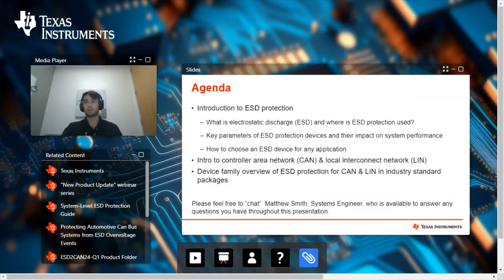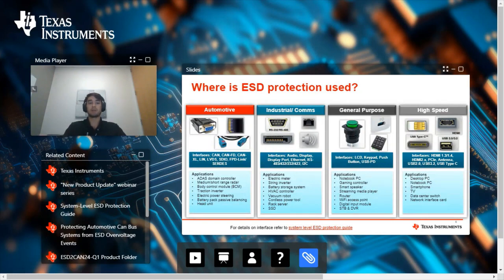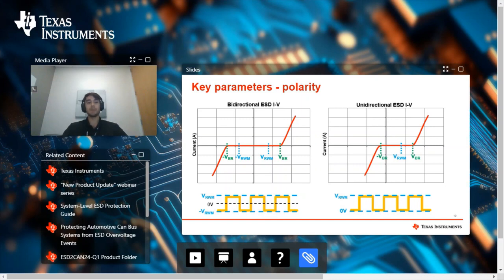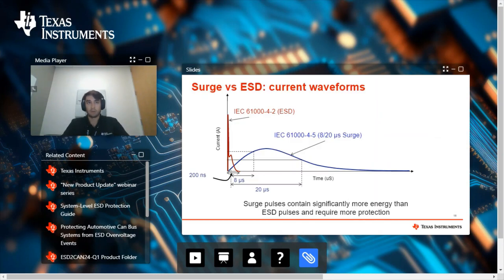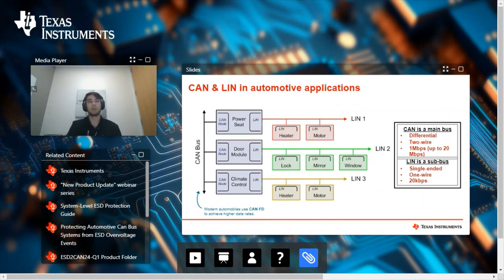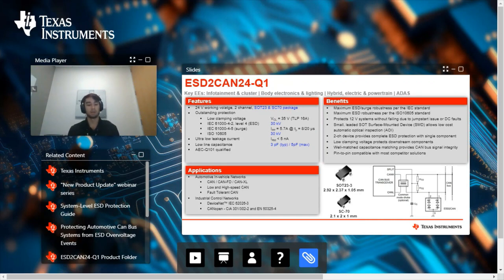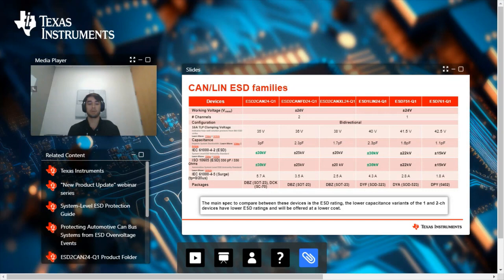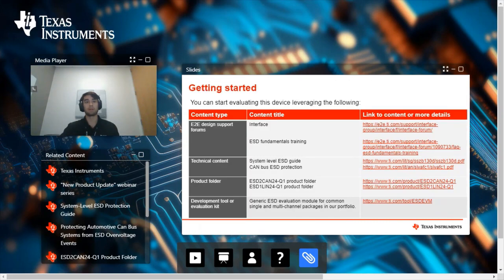Learn about TI’s ESD Protection Devices and new dedicated solutions for CAN & LIN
Learn about TI’s growing portfolio of System Level ESD protection solutions capable of protecting power lines & data lines for popular industry interfaces.

Specific topics include:

Key parameters of ESD protection devices and their impact on system performance

How simple it is to choose an ESD device for any application

Device family overview of ESD protection solutions for CAN & LIN in industry standard packages

Evaluate device performance with our latest EVMs